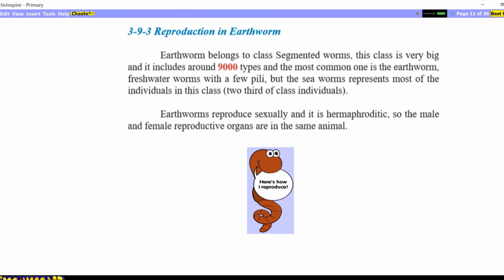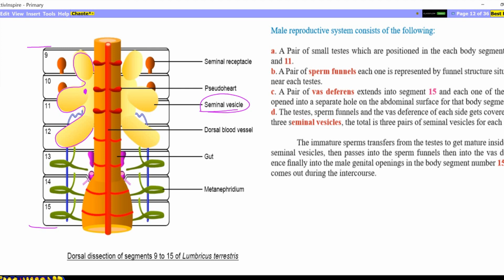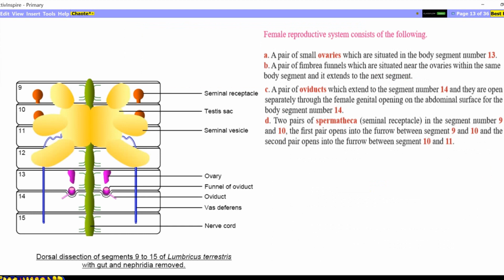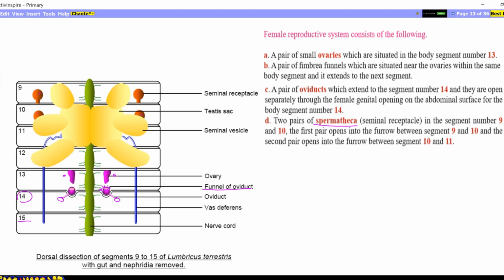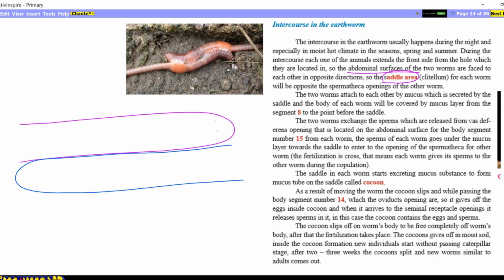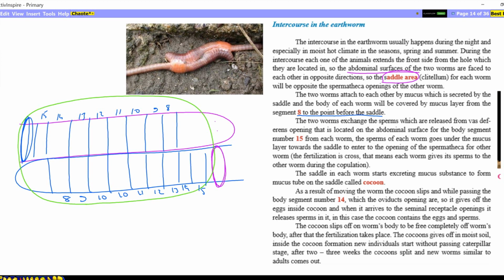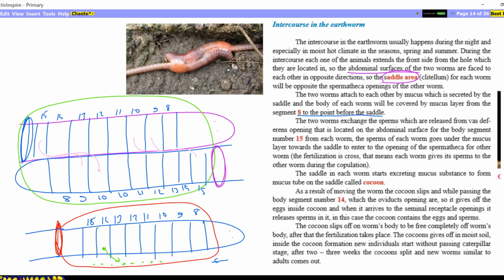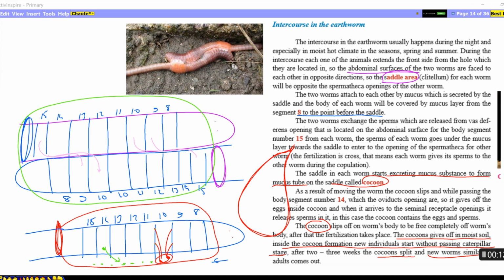REPRODUCTION IN EARTHWORM